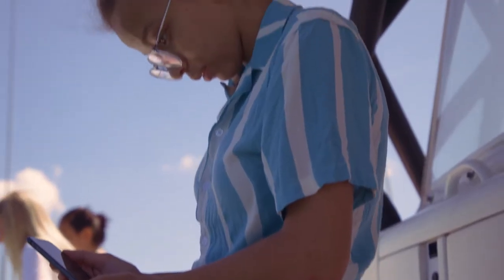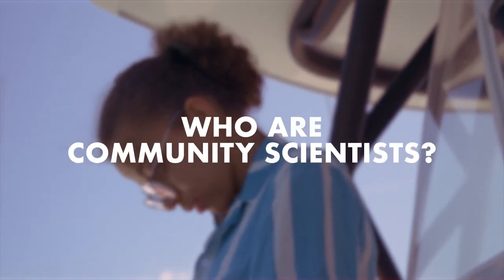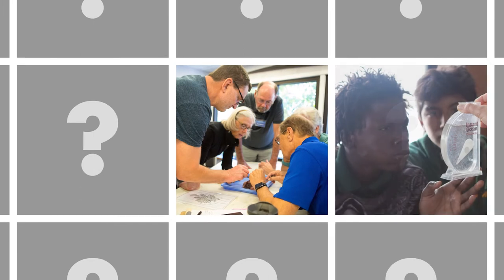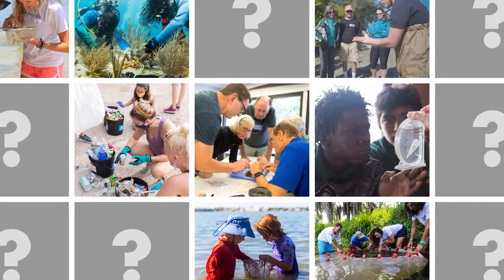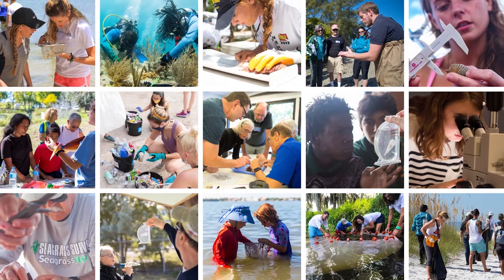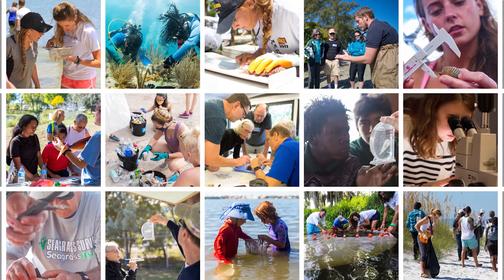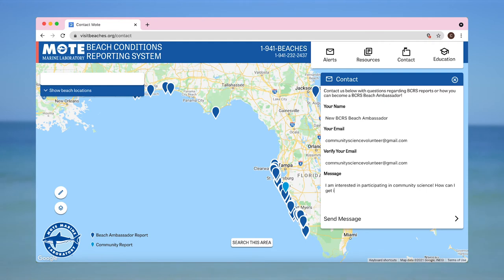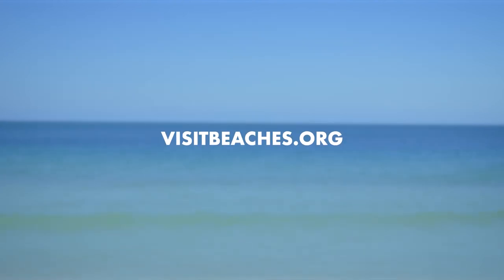What is Community Science?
Learn more about Community Science and Mote's Beach Conditions Reporting System, which allow you to have your hand in real life science!

*This video was filmed in accordance with CDC guidelines regarding COVID-19*

Music licensing number: MB01WU6FVV98JK6